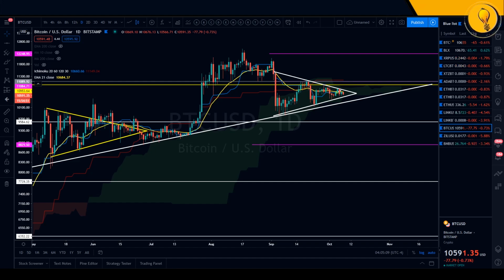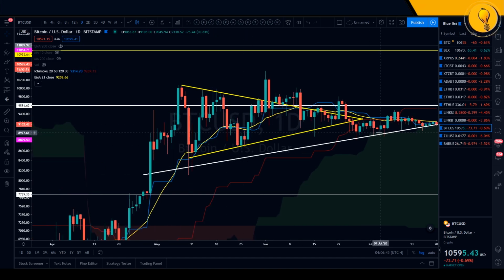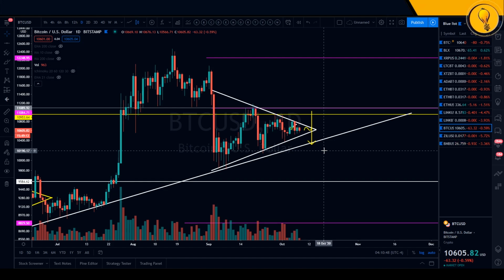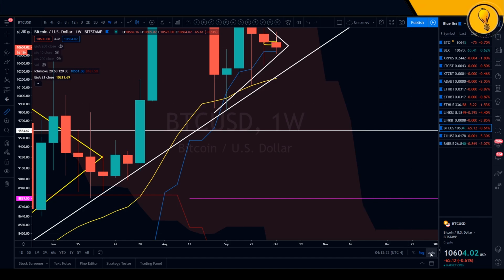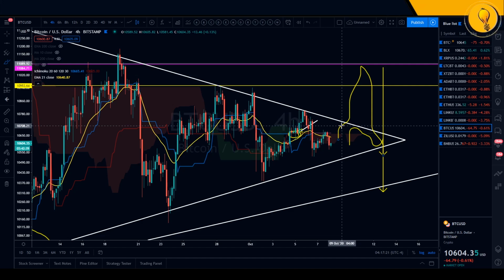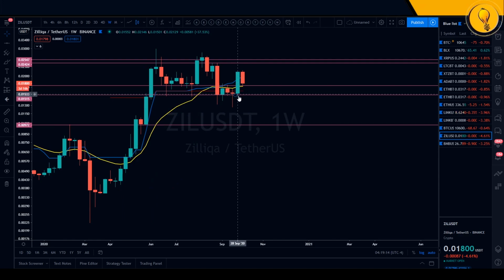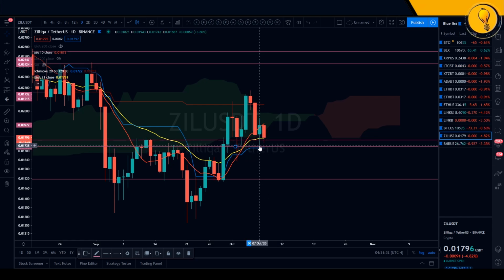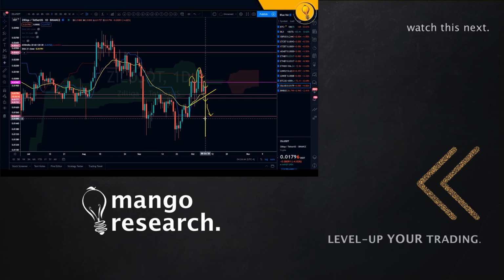Bitcoin | Zilliqa | ZIL BTC | Price Prediction Today | NEWS & Market Analysis | October 2020 🏮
BTC (0:00), ZIL (10:30)

MANGO INDICATORS

FOLLOW MANGO